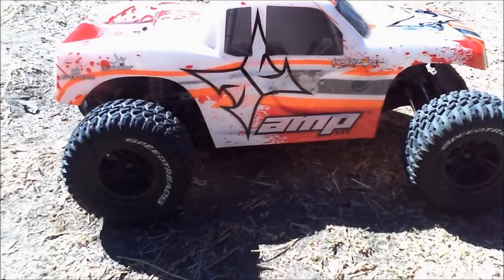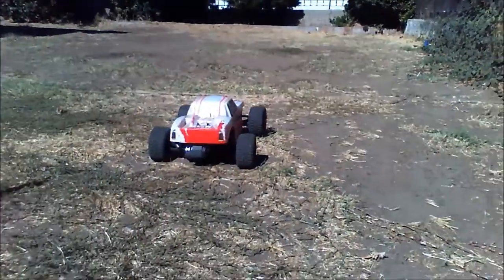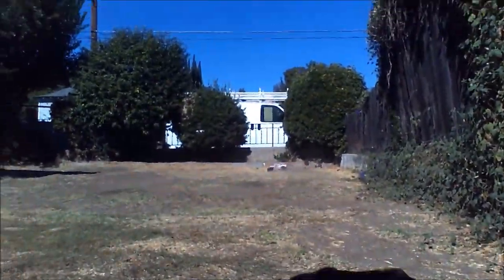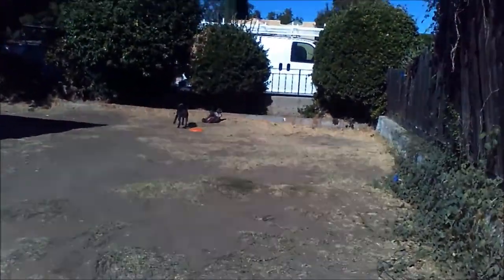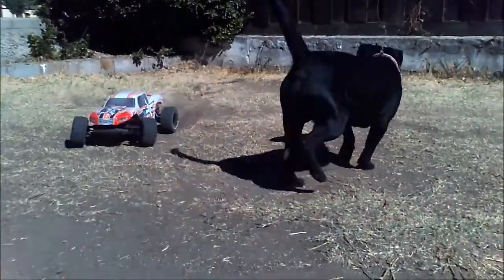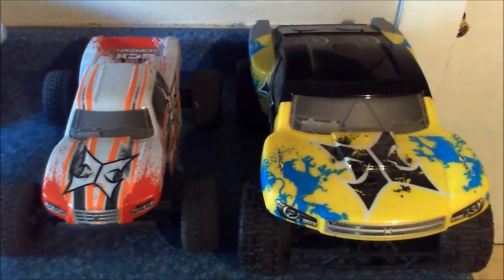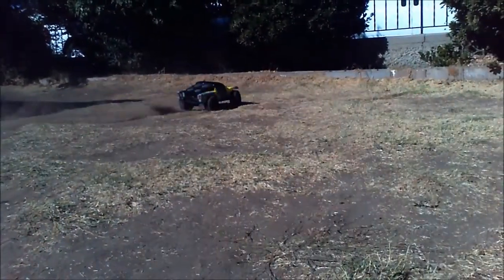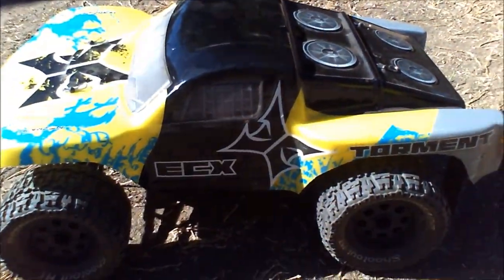The ECX AMP and The Monster Torment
Just messing around..Brushless upgrade for the Monster Torment soon